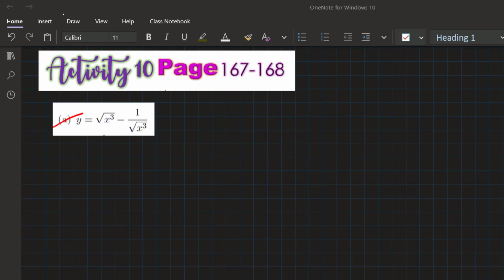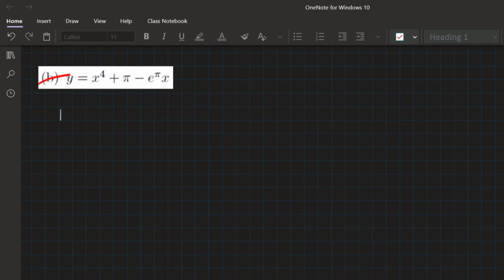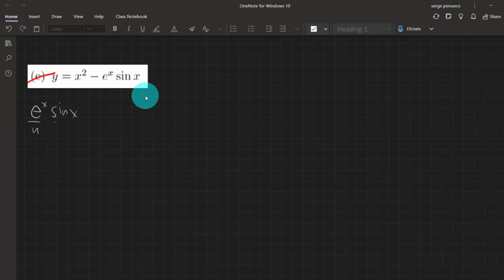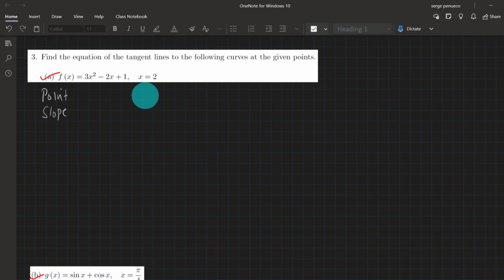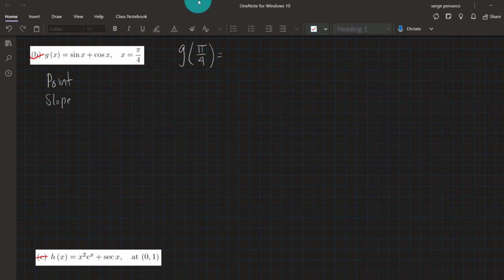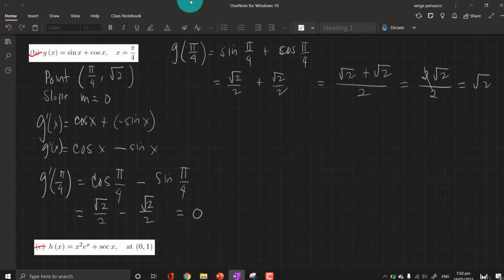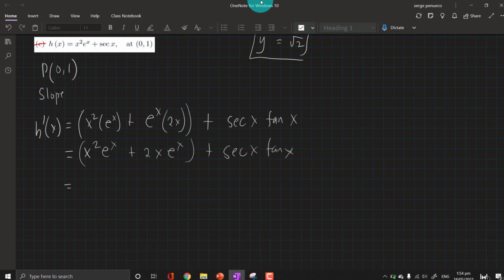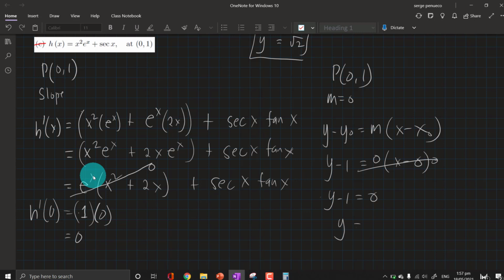BASIC CALCULUS ACTIVITY 10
THIS VIDEO IS INTENDED ONLY FOR MY BASIC CALCULUS CLASS FOR THE ANSWER KEY FOR THEIR ACTIVITY 10

Here is my Gcash Acct😀